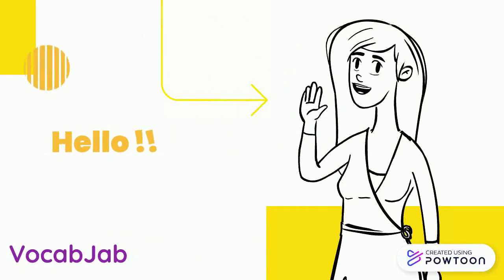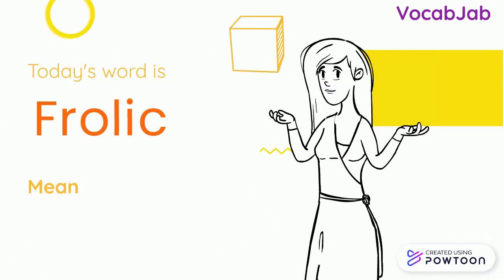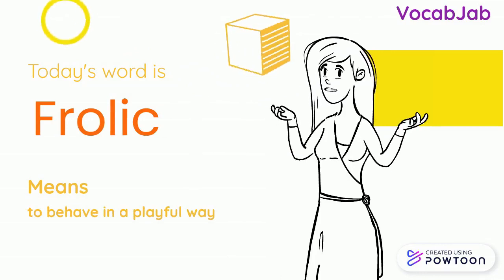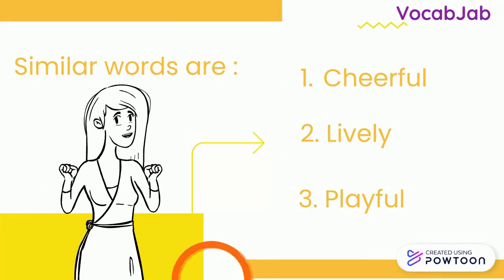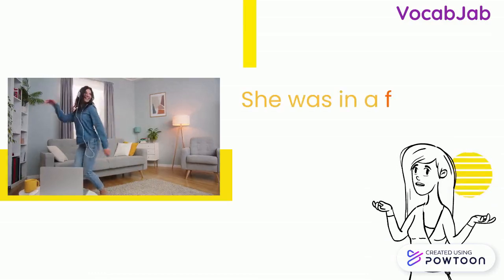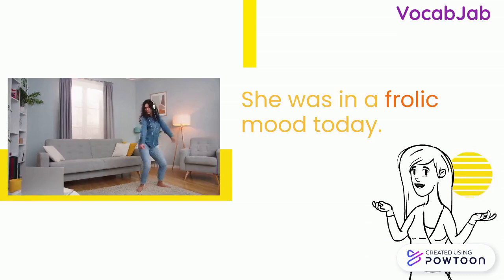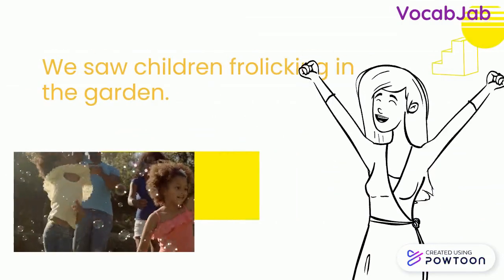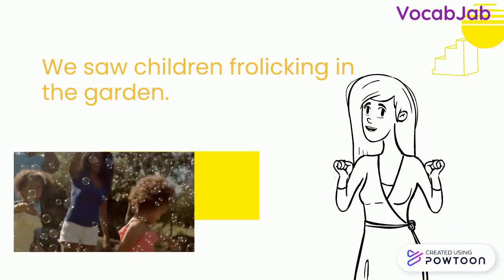FROLIC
MEANING OF ' FROLIC ' AND HOW TO USE IT IN A SENTENCE | PRONUNCIATION | SYNONYMS